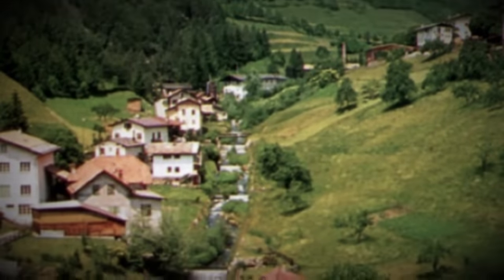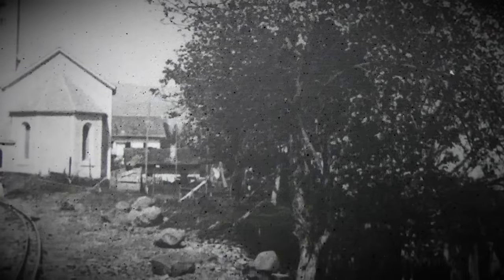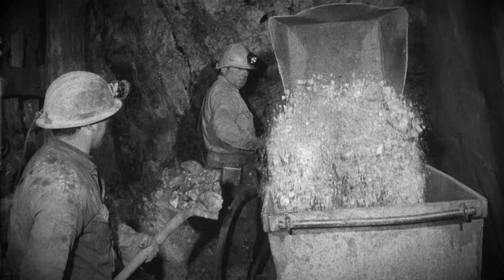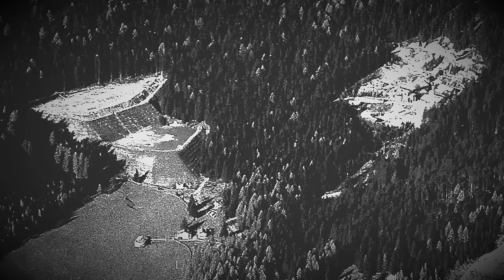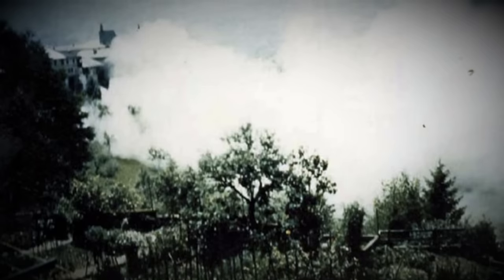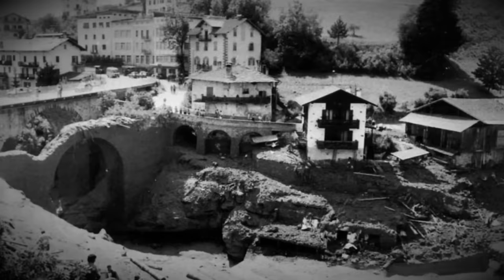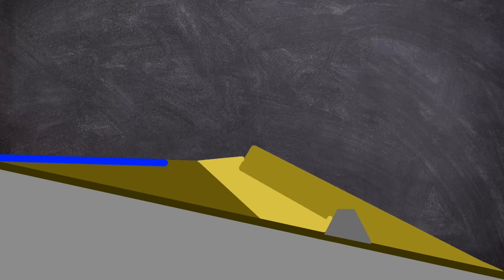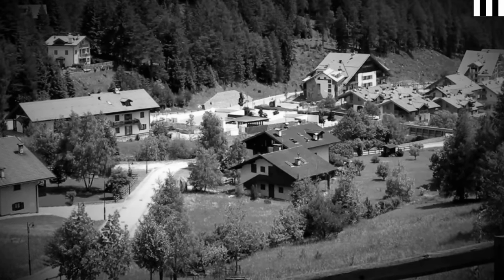No Safety Margins: The Stava Dam collapse Disaster 1985 | Plainly Difficult Documentary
At around 12 PM on July 19, 1985, the upper embankment of the Stava Dam, Italy, suddenly collapsed onto the lower dam embankment, which then failed, causing widespread flooding and destruction.

CHAPTERS:
00:00 Intro
01:00 Money in the Hills
05:00 The Disaster
06:39 Investigation

EQUIPTMENT USED:
►SM7B
►Audient ID14
►MacBook Pro 16
►Hitfilm
►Logic X